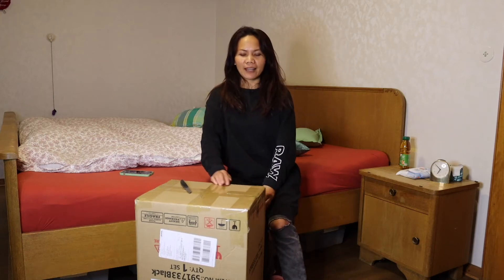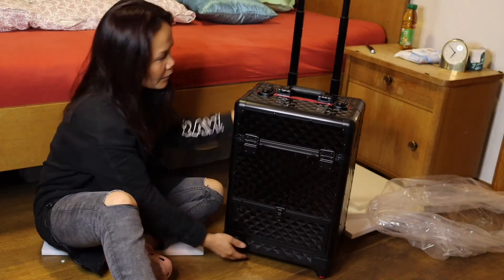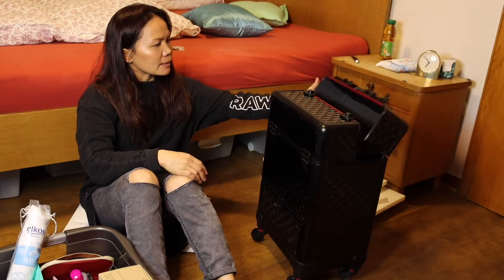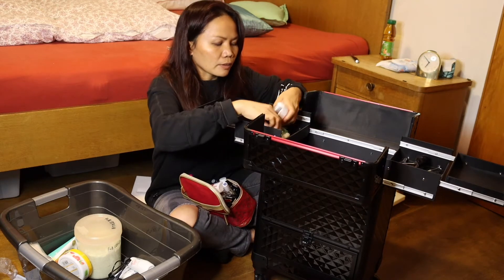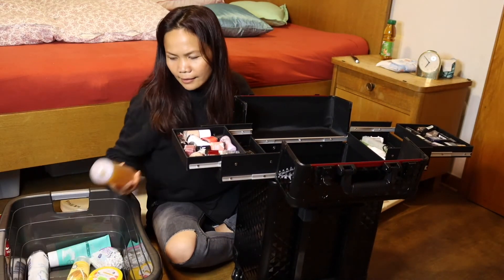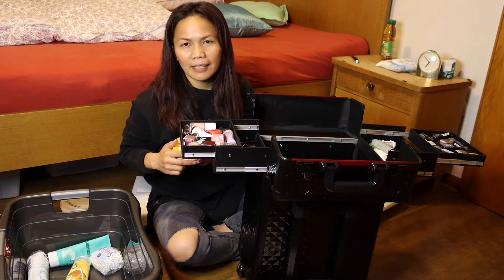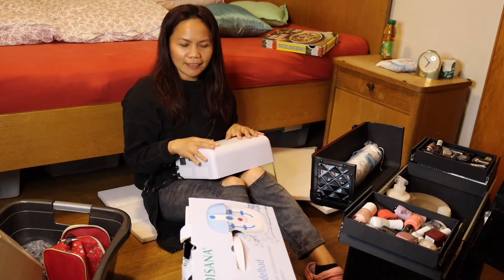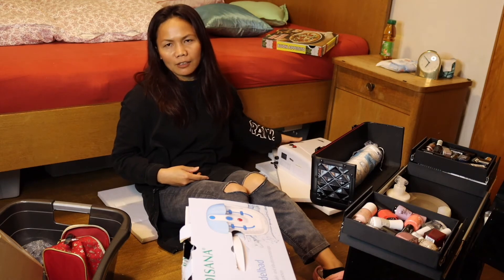COSMETIC TROLLEY UNBOXING